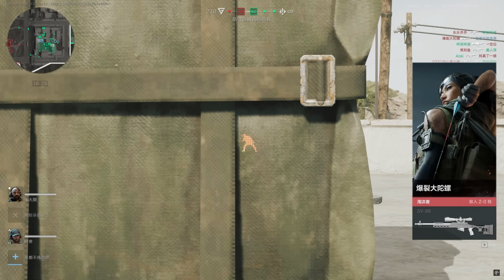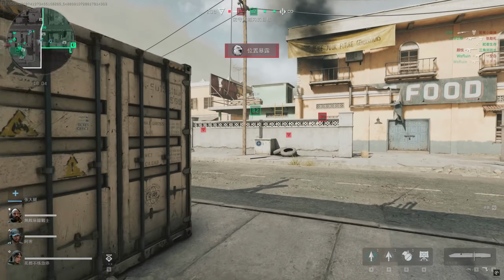Delta Force: Hawk Ops Sniping Looks Incredibly Satisfying..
Some more 4k Havoc Warfare footage from Delta Force: Hawk Ops, this time focusing on sniping as the Recon class.